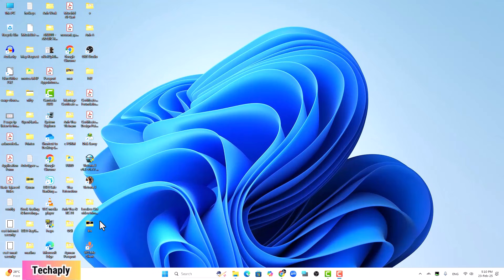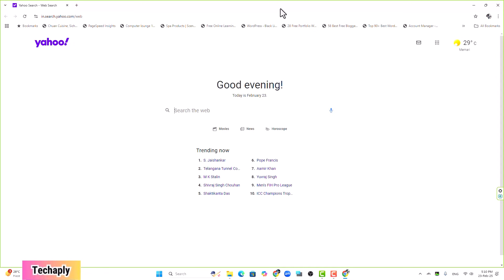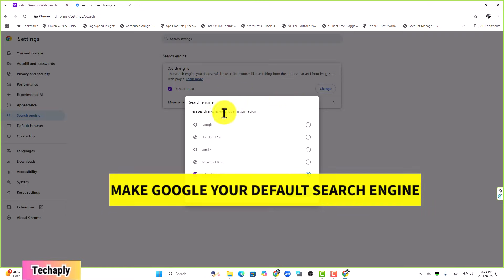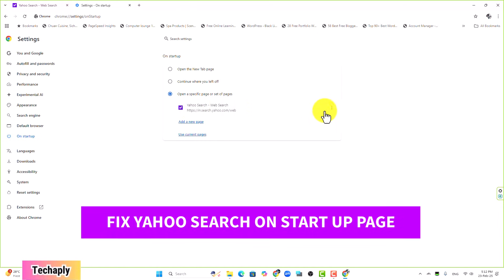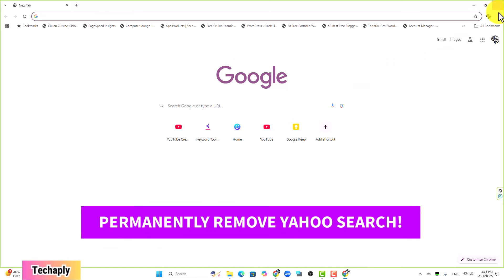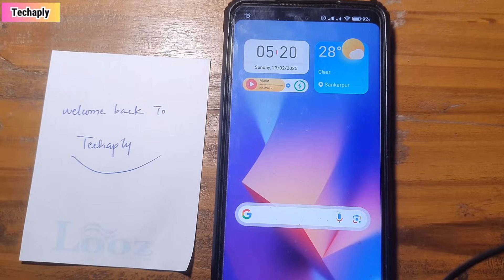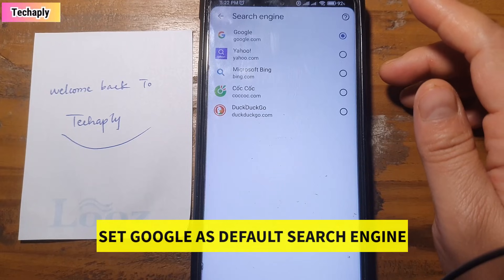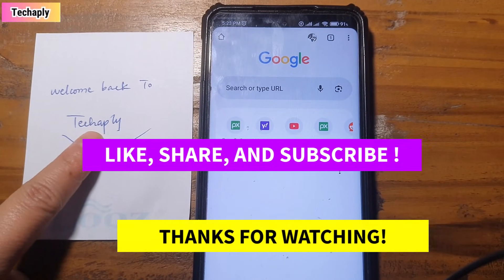Why Is Yahoo My Search Engine in Chrome - How to Remove Yahoo Search from Google Chrome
This video probably answer why Yahoo is your search engine in Chrome and how to change yahoo to google chrome search engine on both Chrome for PC and Google Chrome browser on mobiles.
Part 1: How to get rid of Yahoo search engine on Chrome in PC
1. Make sure you're signed in on Chrome browser
2. Go to Settings
3. Navigate to Search Engine and choose Chrome as DEFAULT SEARCH ENGINE.
4. Enter On start-up page and Delete the Yahoo search page and choose "open a new tab page"
5. PERMANENTLY DELETE YAHOO SEARCH ENGINE BY GOING TO "SEARCH ENGINE" THEN ENTER "MANAGE SEARCH ENGINE AND SITE SEARCH" HERE CLICK ON 3 DOT BUTTONS AND DELETE THE YAHOO SEARCH ENGINE FROM CHROME.
(NOTICE THAT AS LONG AS YOU DON'T RESET SETTINGS ON GOOGLE CHROME BROWSER, THE YAHOO SEARCH ENGINE WILL FOREVER BE REMOVED)
6. Relaunch Chrome on PC
Part 2: How to remove Yahoo search engine on Chrome for Mobiles.
1. Open Chrome browser and make sure you're signed in
2. Tab on 3-dot menu and go to settings
3. Navigate to search engine and choose Google as default search engine
4. Go back to the setting dashboard and navigate to Homepage.
5. Delete the Yahoo search page URL and choose Chrome's homepage instead.
➡️ You can check my playlist for more tutorials:
🔎 Find This Video By Hashtag